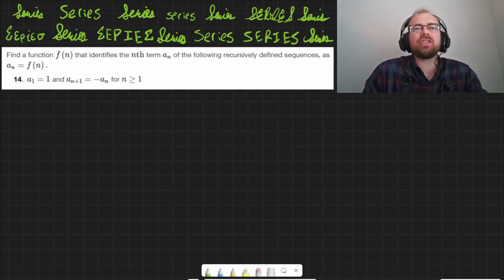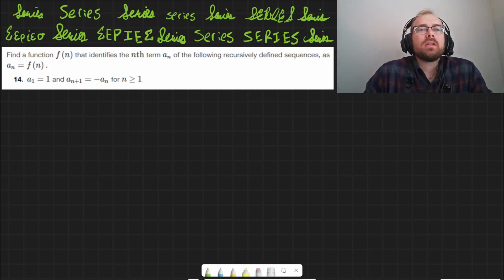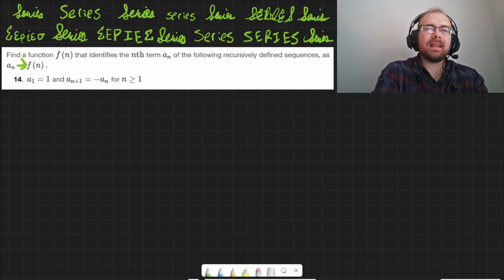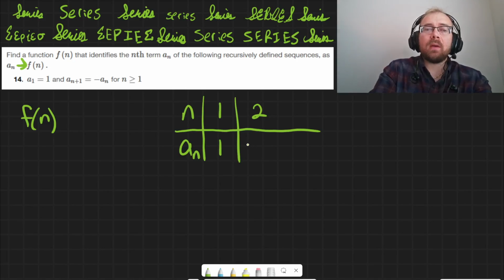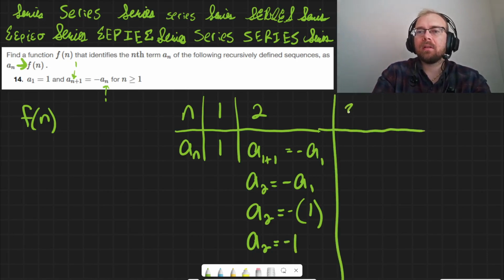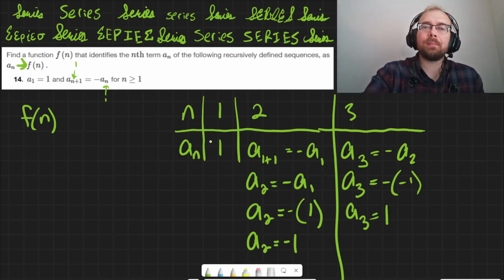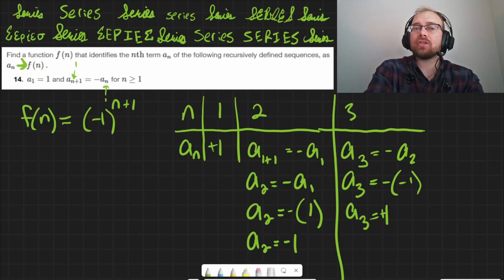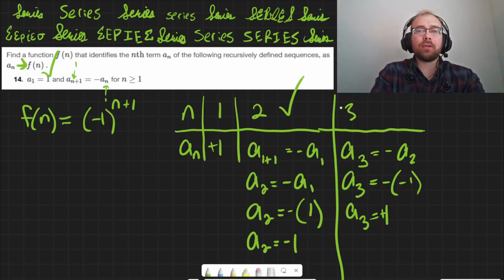Series Series 14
Find a function f(n) that identifies the nth term a_n of the following recursively defined sequences, as a_n=f(n) .
14. a_1 = 1 and A_n+1 = -a_n for n≥1

Blessings y'all!